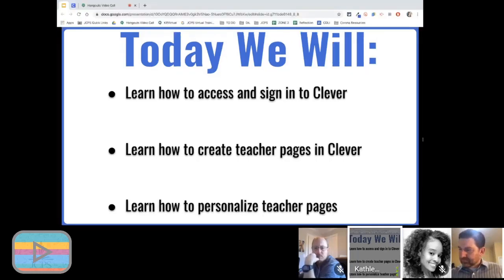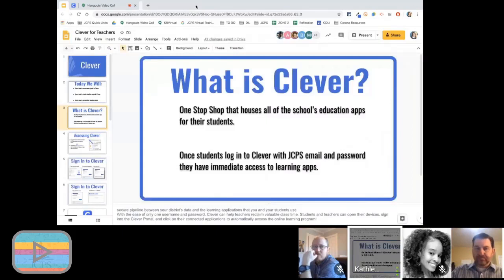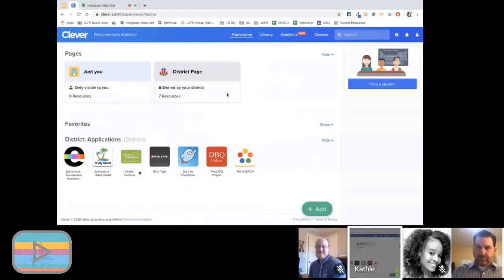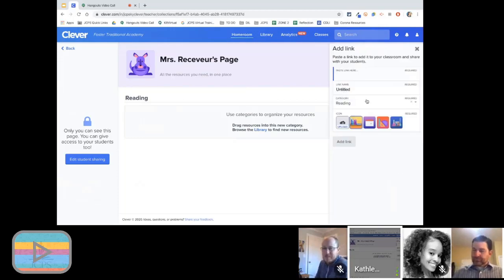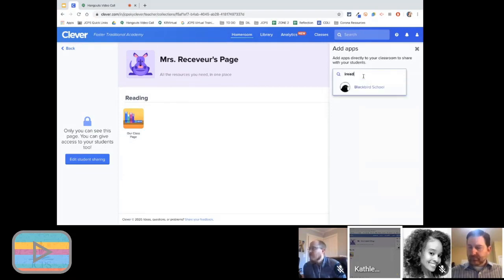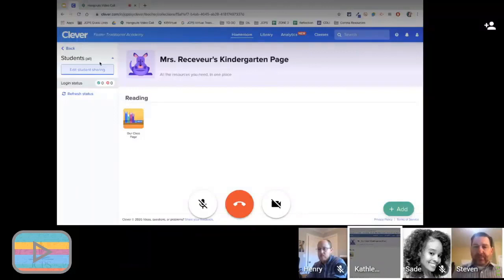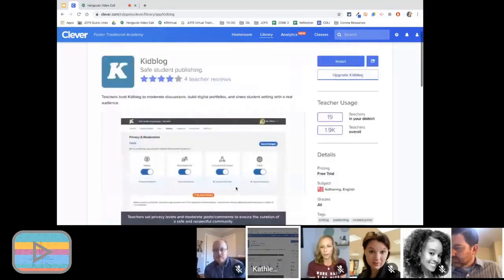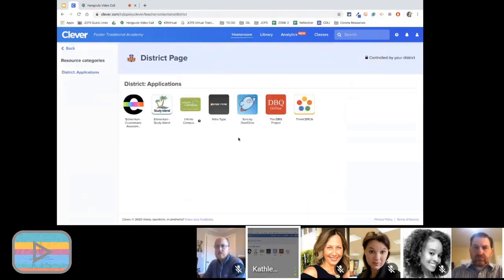How To Use Your Teacher Clever Portal